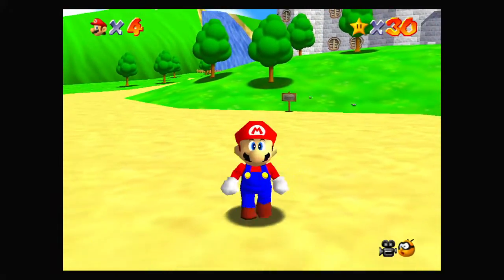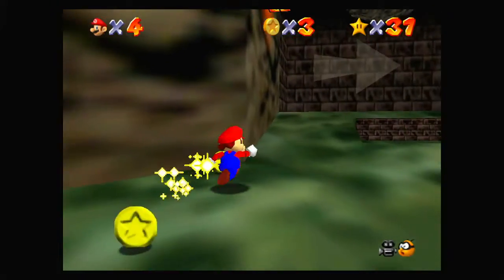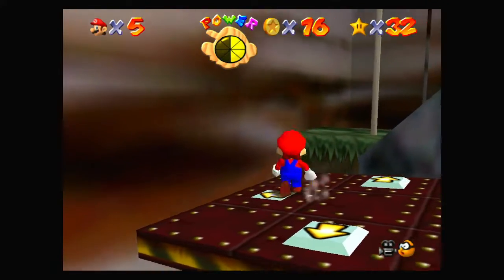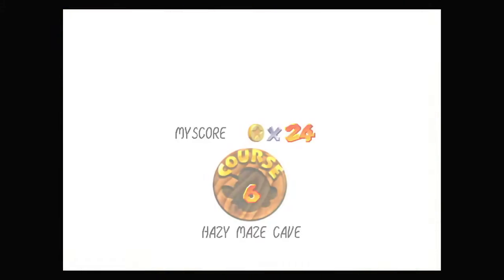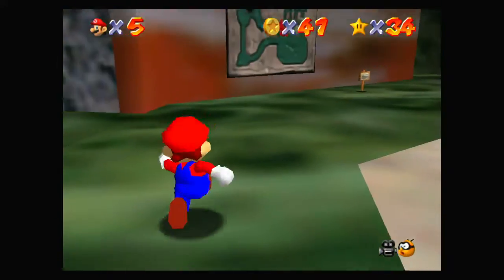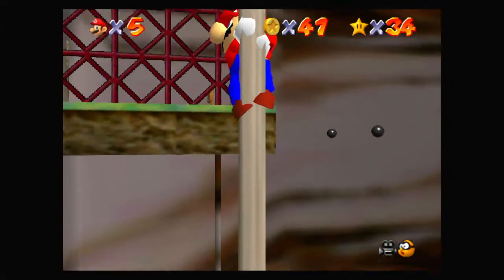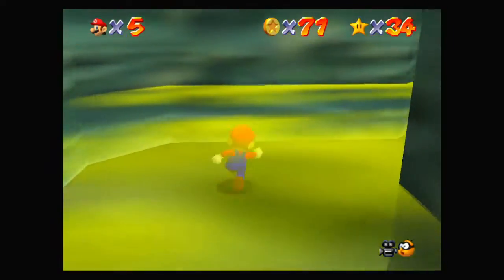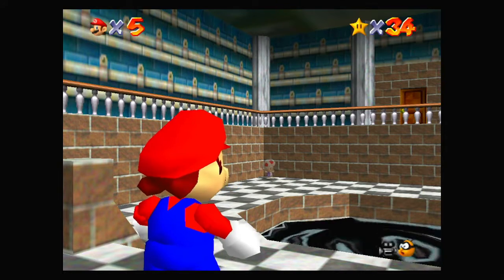Super Mario 64 - Episode 8: Sluggish Spelunking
Hey everyone, I'll admit I almost forgot to upload entirely today. Now interesting note, this was the first episode of this LP I recorded after I came back from vacation, I do mention that in the episode, but I still wanted to talk about it hear Not much else from me for today so I'll see you guys in the next one, and GOODBYE! :D